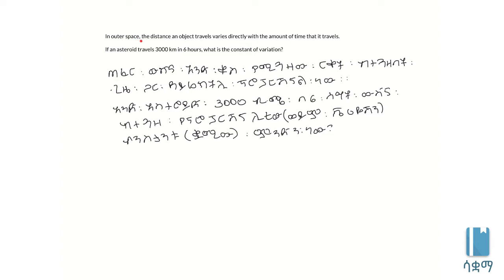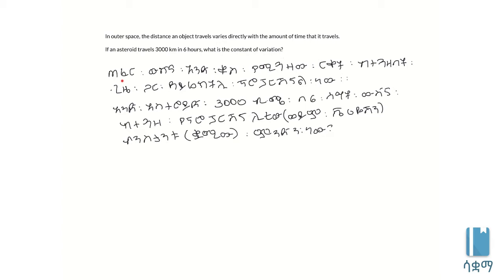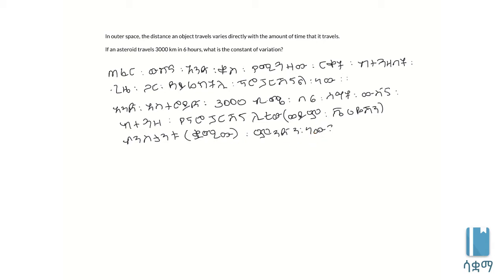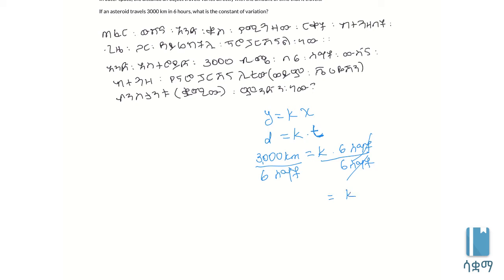Grade 7 Maths Unit 4: Direct variation word problem | የዳይሬክት ፕሮፖርሽናሊቲን ወይም ቫሪየሽንን የሚያሳይ ምሳሌ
This video is based on the Ethiopian new curriculum Grade 7  Maths Unit 4: Ratio, proportion and percentage

Here we look at how direct proportionality or variation is seen in the speed of an object traveling in space. This video is based on Unit 3 of Grade 7 of the Ethiopian curriculum. The academic videos published under Saquama (Education for Ethiopia) are in line with the Ethiopian curriculum.

አሁን ደግሞ ዳይሬክት ፕሮፖርሽናሊቲ  እንዴት የተጠፈር ጉዞ ላይ ያለ አካል በሚያሳየው ፍጥነት እንደሚታይ እንማራለን። ይህ ቪድዮ የተሰራው በ7ኛ ክፍል ሒሳብ ምዕራፍ 3 ላይ ተመስርቶ ነው። በሳቋማ (ኤጁኬሽን ፎር ኢትዮጵያ) ስር የተለቀቁ የቀለም ትምህርት ቪዲዮዎች ከኢትዮጵያ ስርዓተ ትምህርት ጋር የሚስማሙ ናቸው።

Original video under license CC-BY-SA under Khan Academy